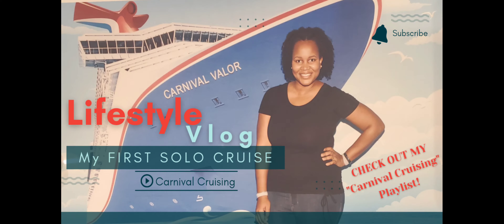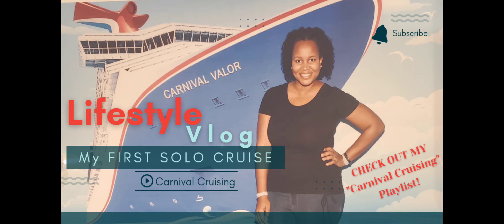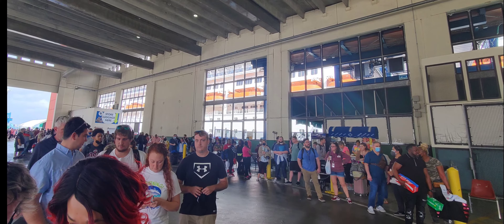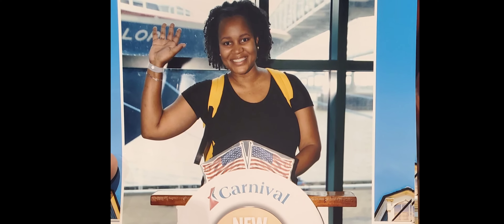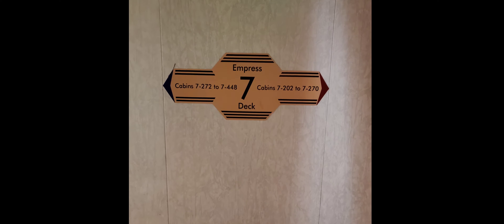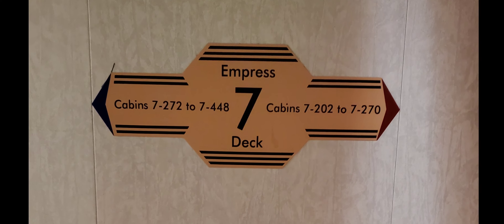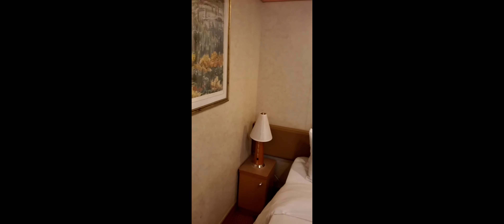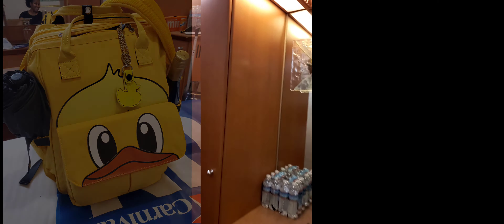My First Solo Cruise - CarnivalValor Room 7394 Tour - What's in My Carryon Bag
My Duck Bag